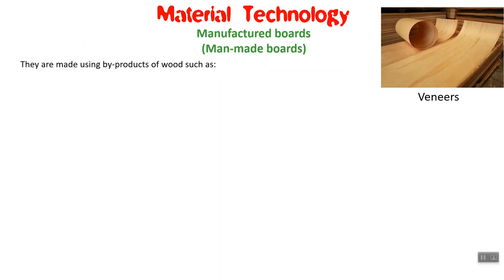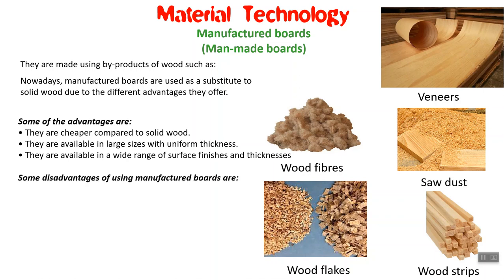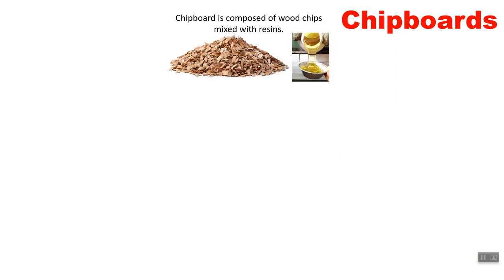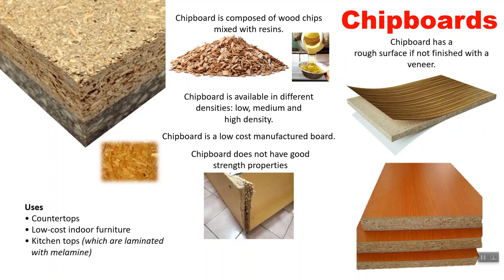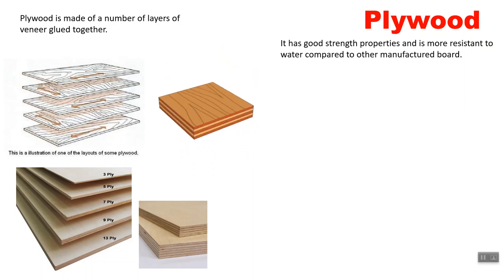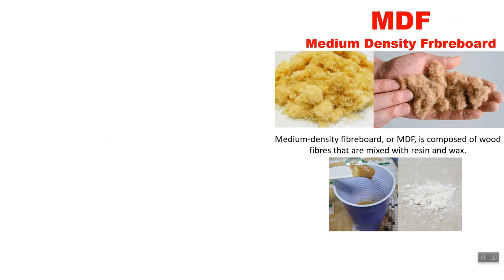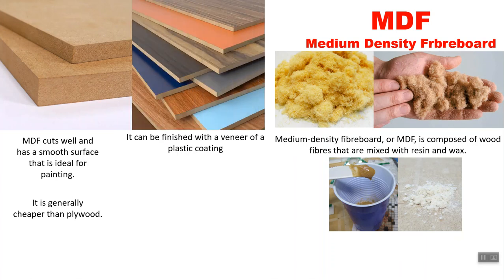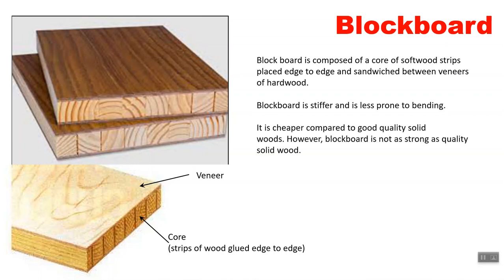Grade 9 Week 11 Manufactured boards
Manufactured boards